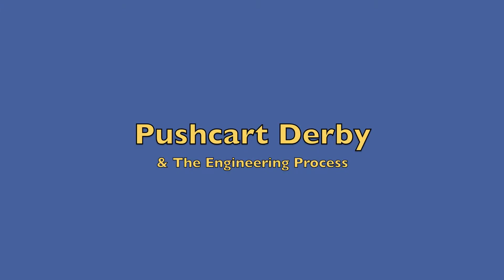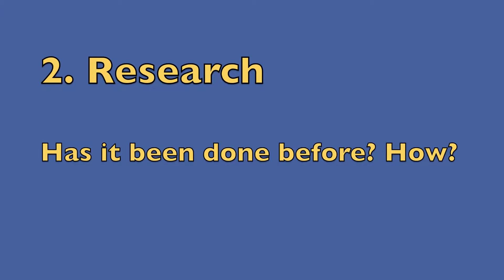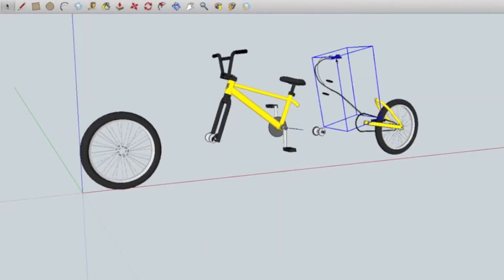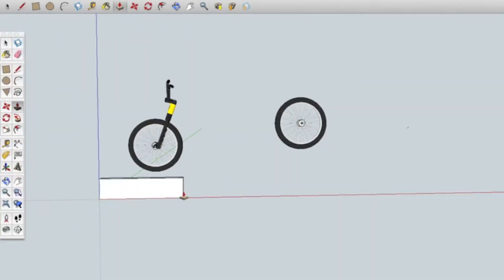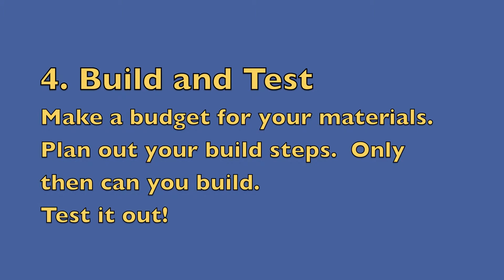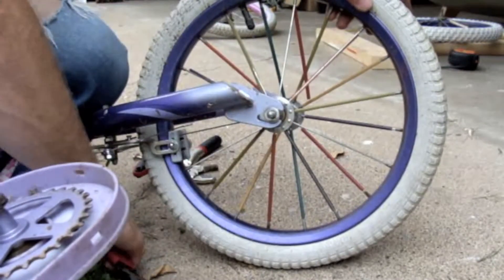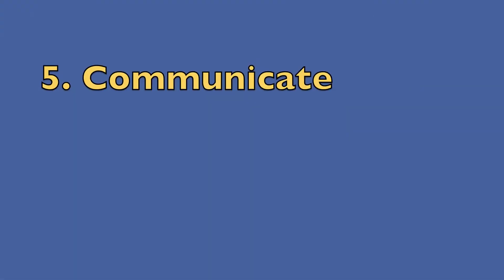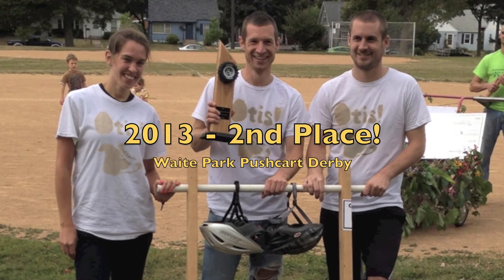Pushcart Derby & The Engineering Process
Shows how we built a pushcart for a pushcart derby.  Also, reviews the steps of the engineering process.